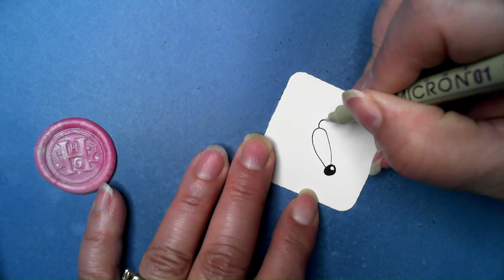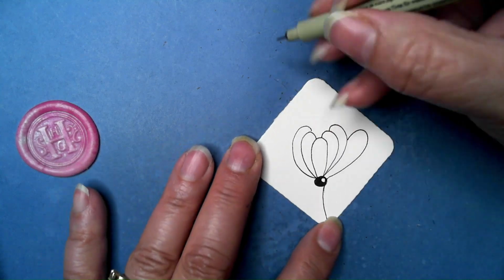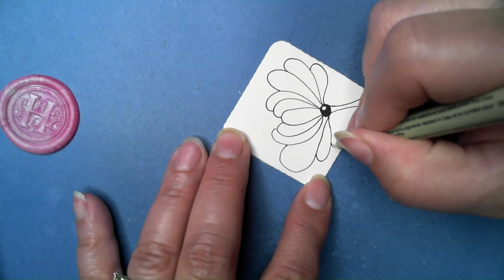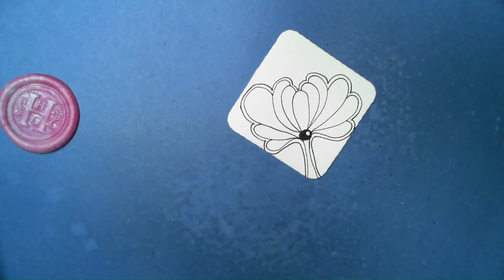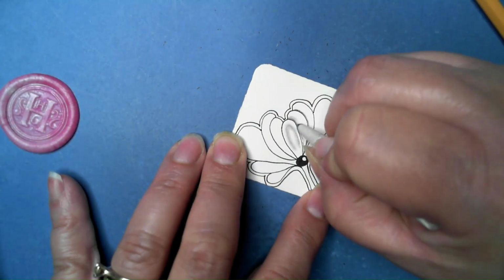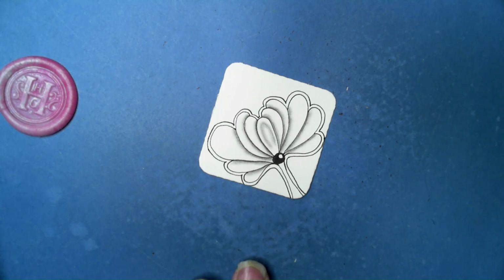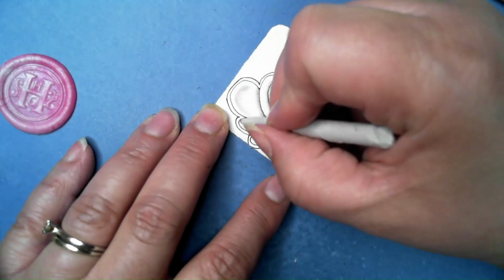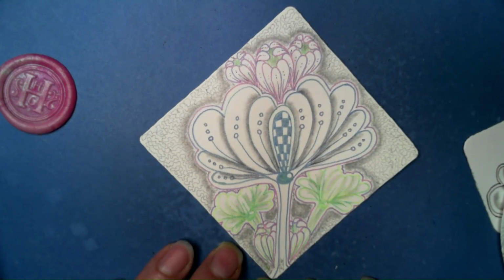Sinko | Zentangle® Quickie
Sinko was created by CZT Simone Menzel.

Happy Tangling!!!